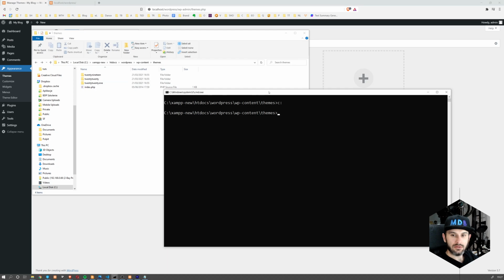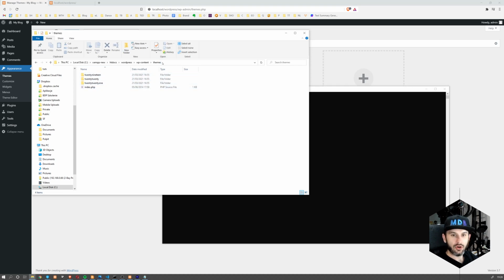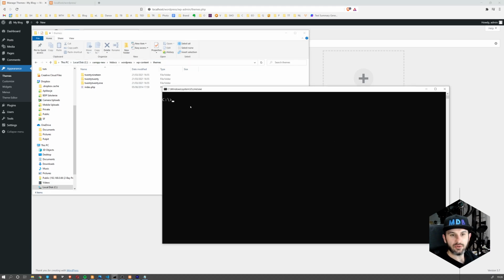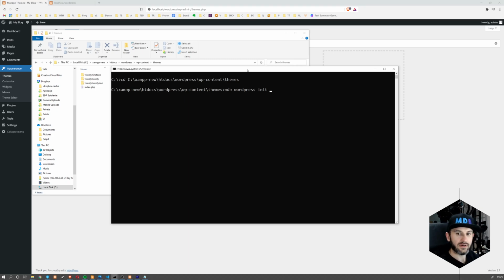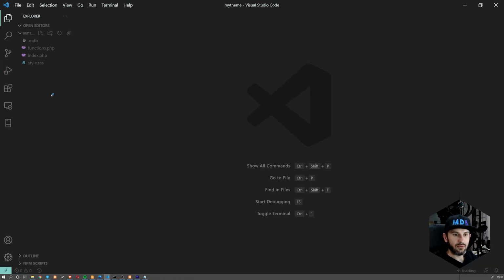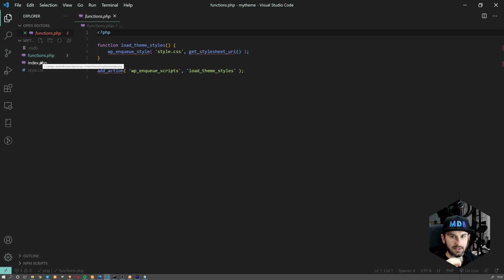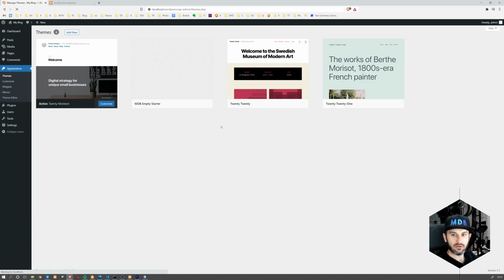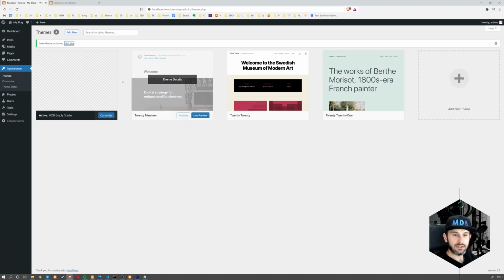WordPress Theme Development Tutorial - Theme (Using CLI) 2/6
In this part of the tutorial we are gonna learn how to create an empty WordPress theme using CLI.